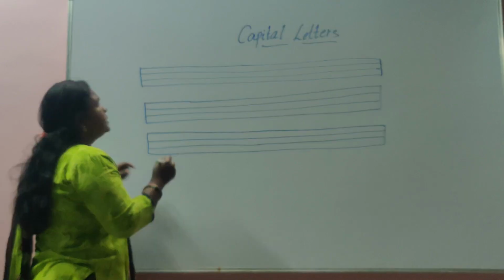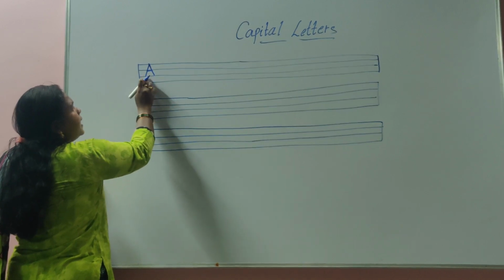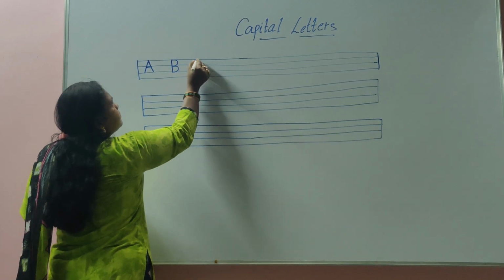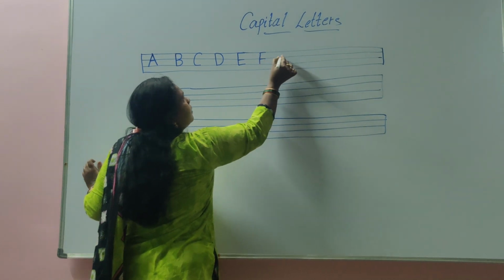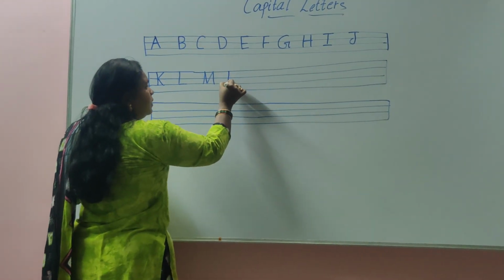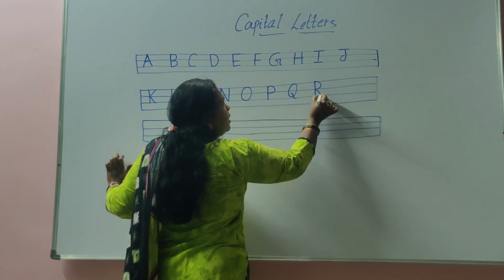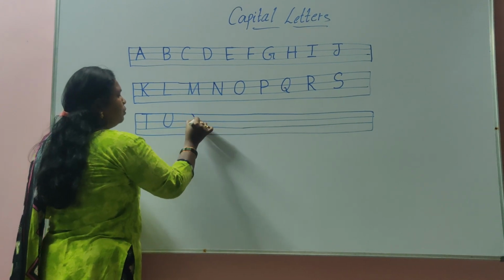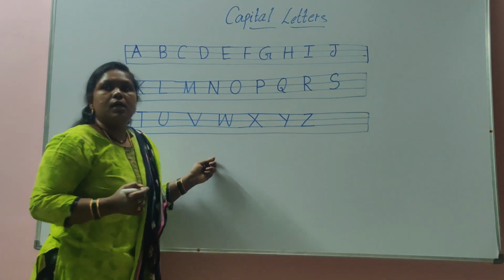How to make your child to write CAPITAL LETTERS in four ruled.